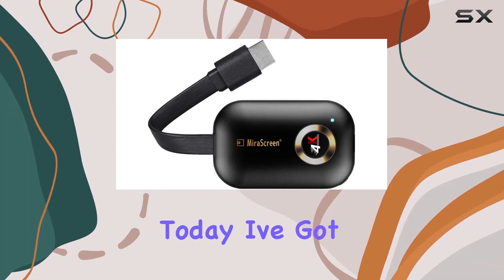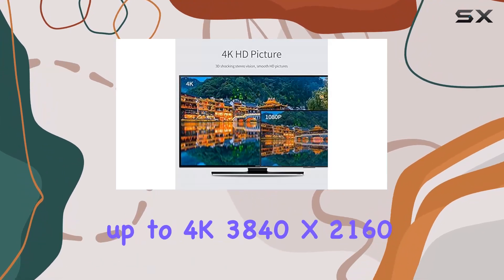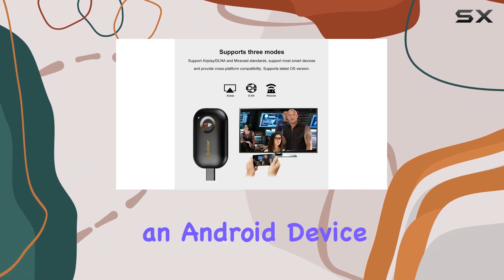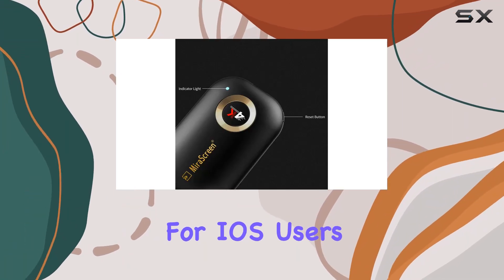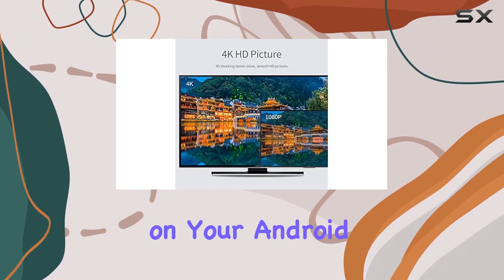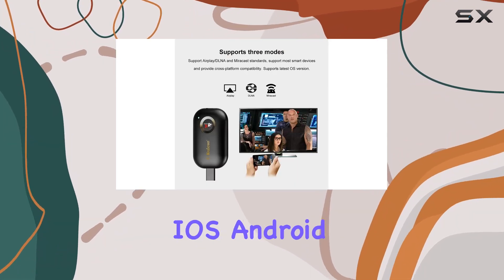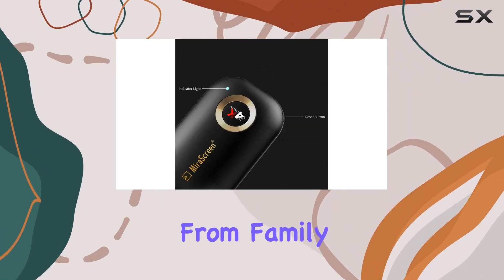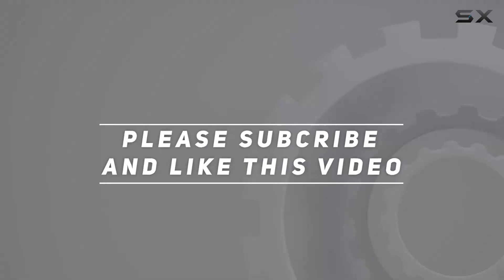SmartSee HDMI Wireless Display Receiver Review - 4K Mirroring for iPhone, Android, and More!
0:00 Intro
0:06 Review

Things that we mentioned in this video:
SmartSee HDMI Wireless Display : B07PP4RYKQ